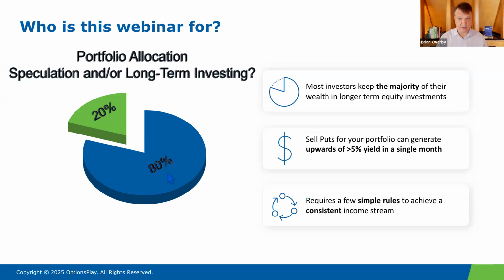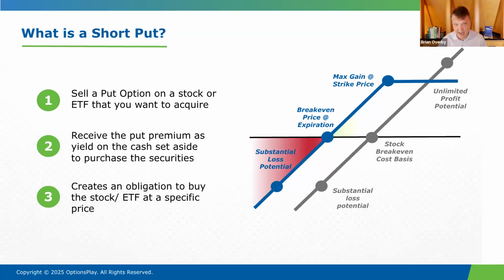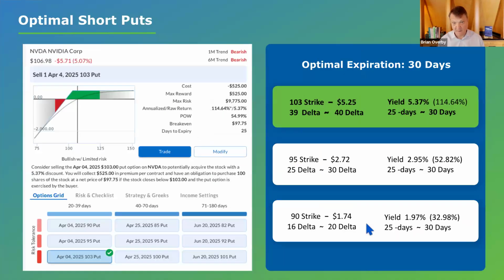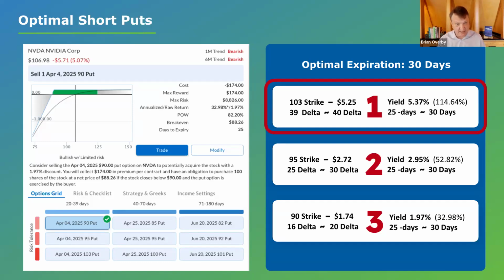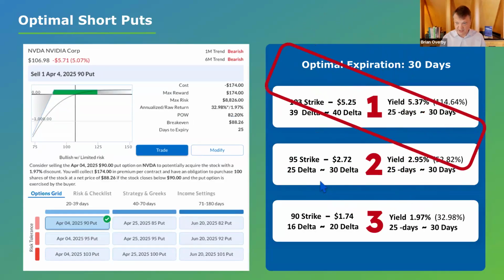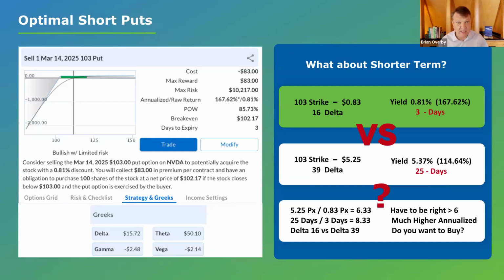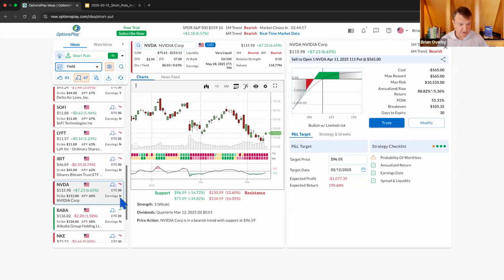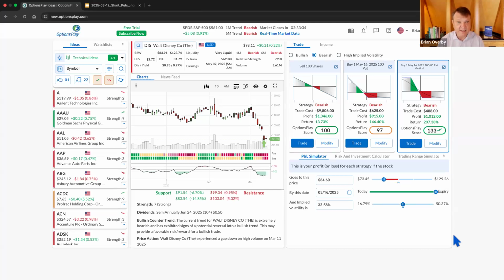Income with Short Puts | March 12, 2025 (Replay)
Explore selling put options to generate income and potentially purchase stocks at a discount, adding a versatile tool to your trading arsenal.

Key points you'll learn:
1. The mechanics of selling put options for income
2. Evaluating stock candidates and strike prices
3. Risk management and handling assignment scenarios